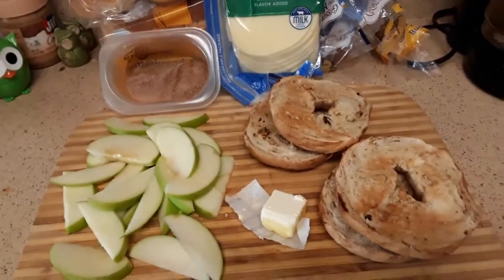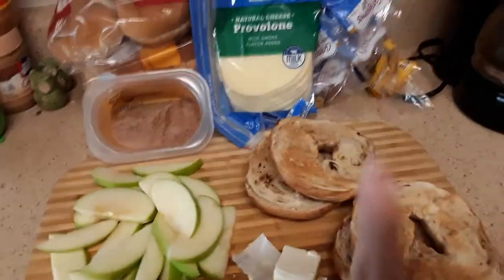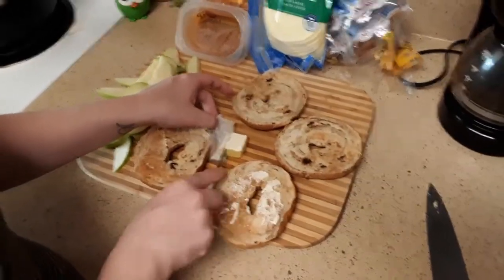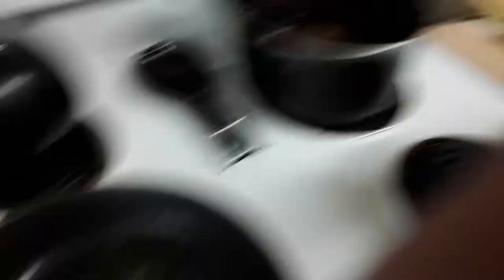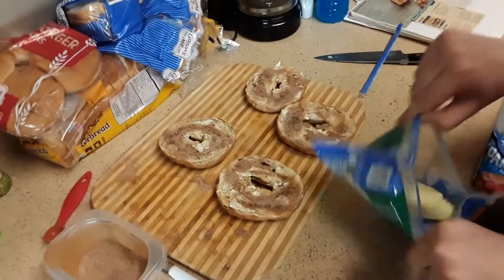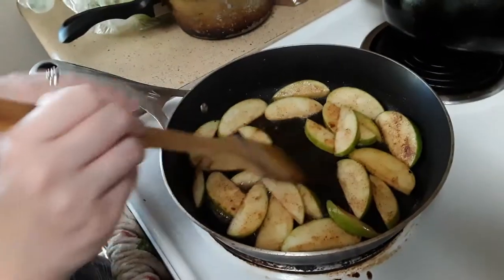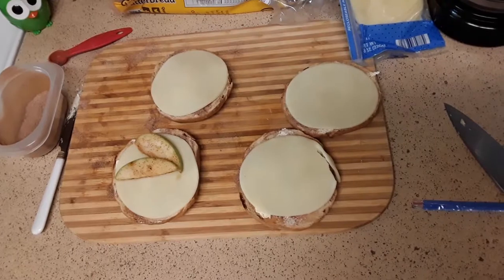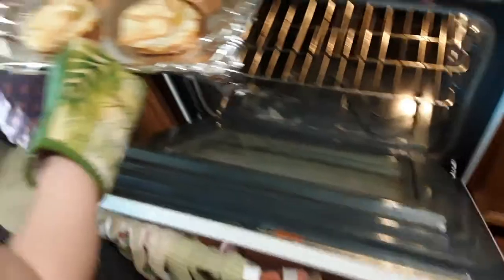Apple and Cheese Bagels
We Make a quick and easy snack recipe. Apple and cheese bagels.All you need to make these are:
One Granny Smith Apple
Two Cinnamon Raisin Bagels (split and toasted)
Butter
Cinnamon Sugar
and Provolone cheese slices.

Feel free to mix and match with your own combination of apples and cheese, or even bagels. Lets us know how you like this video, and tell us if you decided to make your own combination as well.